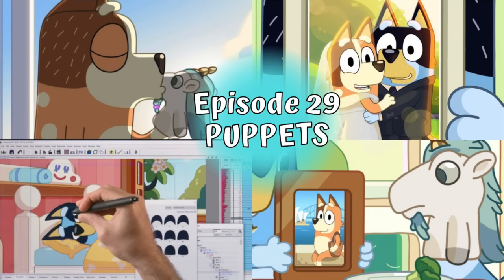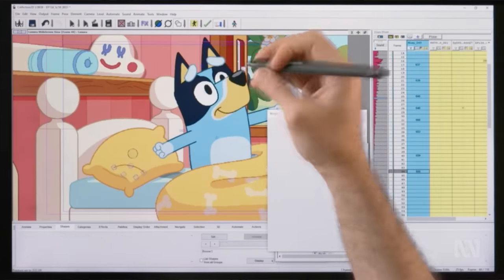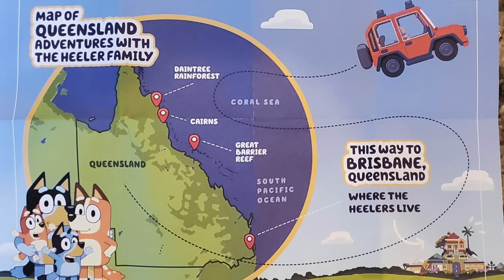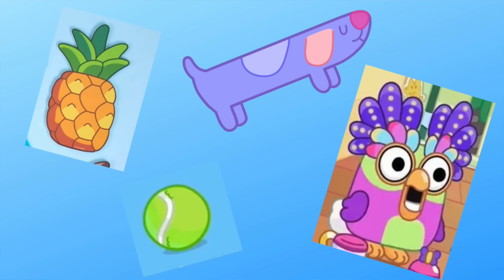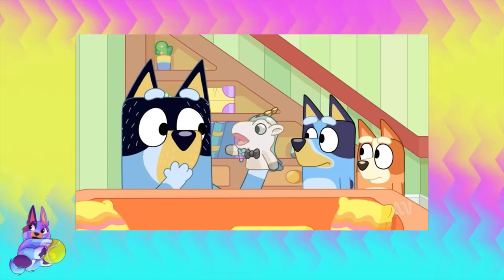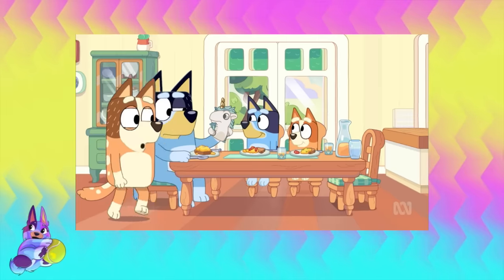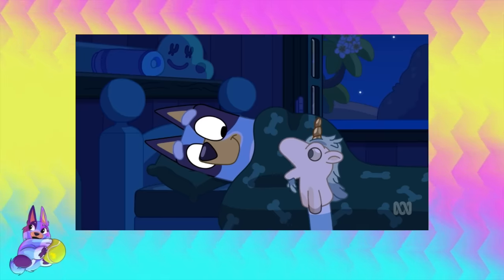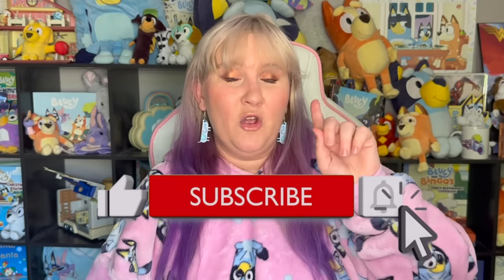Bluey PUPPETS: Ending censor?! Chilli pregnant! (Breakdown of Unicorse in Puppets season 3 ep 29)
Here is the Bluey PUPPETS easter egg video with all the details about the puppets Ending almost being censored, Chilli being pregnant with what baby, the fourth wall breaks, and all the other hidden details and references of Unicorse in Puppets season 3 episode 29 and my bluey review of it.

Use this link to activate a VPN so you can watch ALL OF BLUEY (new eps and CENSORED eps) too! and here is the tutorial video on how to set it all up to watch Bluey

I am a big fan of bluey and with season 3 airing in Australia, I thought I would do a breakdown of every episode with a small review, some spoilers, and any bluey theories that might pop up. Bluey season 1 and 2 hit disney plus two months after airing in Australia so hopefully, all of season 3 will be out for everyone soon!

(I am an Amazon Affiliate, so if you click on my link I may earn a commission that helps support my Channel and let me make fun videos fo you to watch)